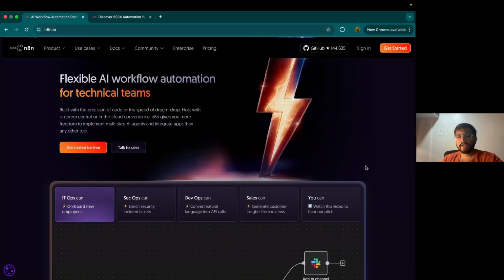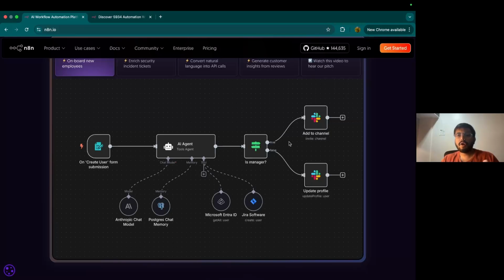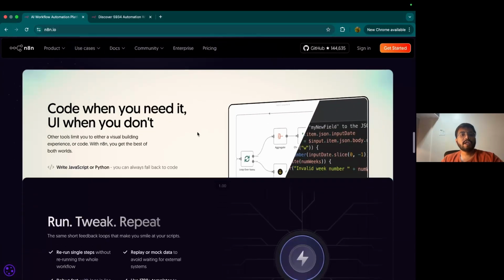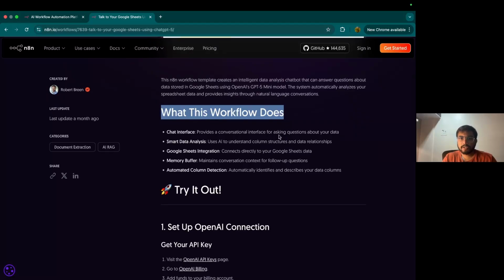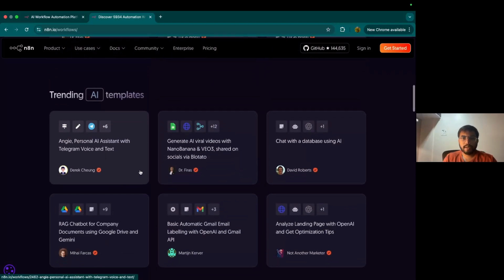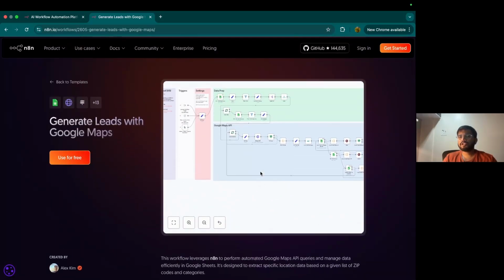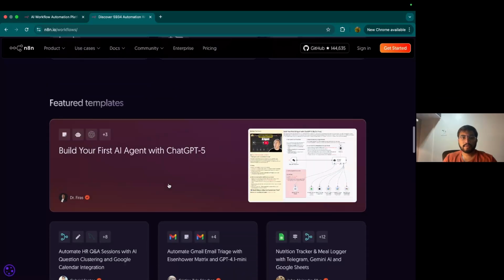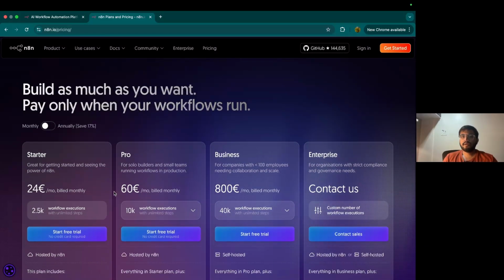n8n Basics: Build Al Agents & Automate Workflows ( Part 1 )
🚀 n8n Basics Explained | What, Why & Who Should Use It (No-Code Automation Tool)

If you’ve ever wanted to automate your work without writing a single line of code, this video series is for you.

In this video, I’ve explained:
🔹 What is n8n? - A powerful open-source automation tool that lets you build workflows visually.
🔹 Why learn n8n? - Because it helps Product Managers, Founders, Marketers, and Developers build real automations fast - from prototypes to production.
🔹 Who can use n8n? - Literally anyone! Whether you’re a startup founder automating leads, or a student building your first workflow.

We also explore the n8n website and there are around 6,000 pre-built workflow templates you can use instantly,. from Gmail automation to Slack notifications to Notion updates.

Note: Hosting on cloud requires payment, in the next video, I’ll cover how to host n8n locally for free, along with some key n8n concepts.

If you found this helpful, don’t forget to:
💬 Comment which automation you’ll build first